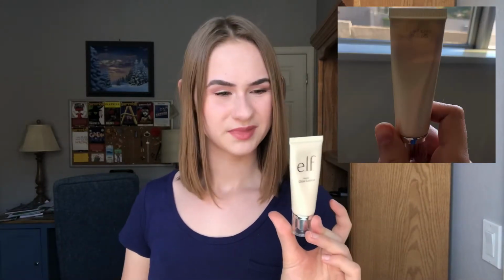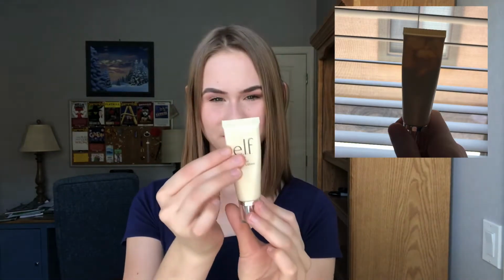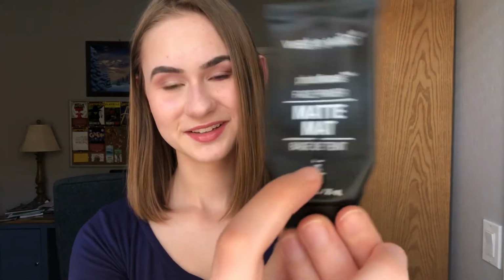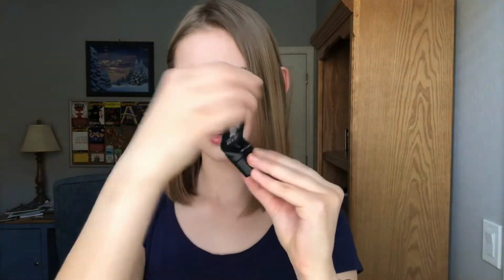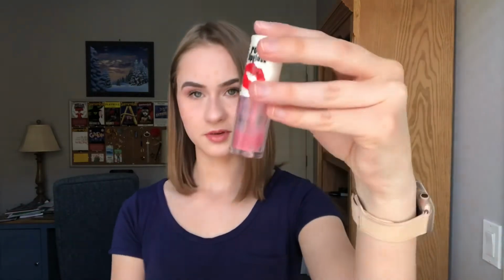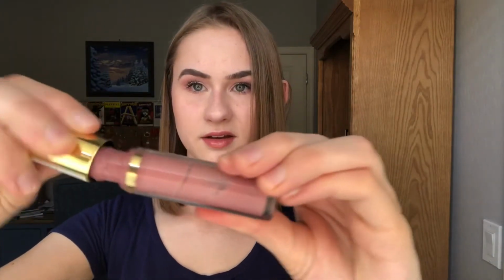Back To Broadway Project Pan Update #5